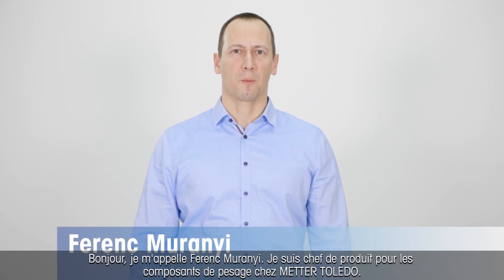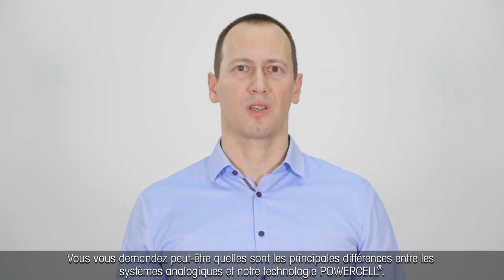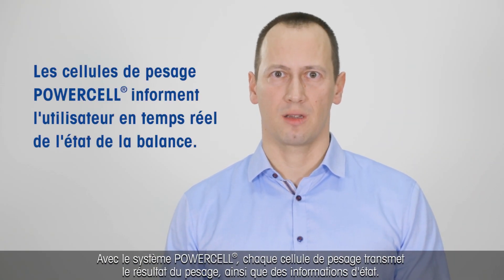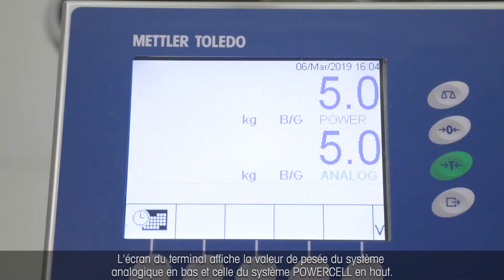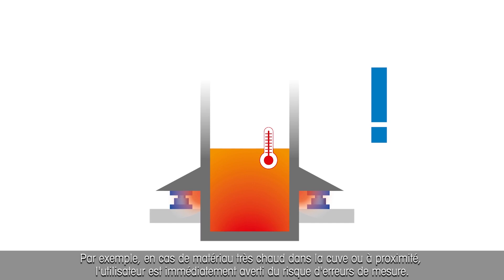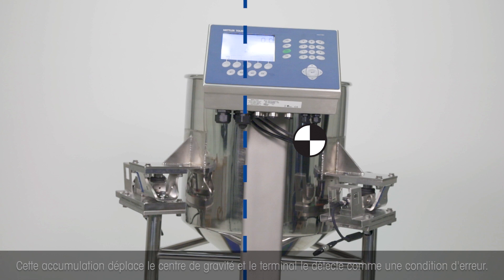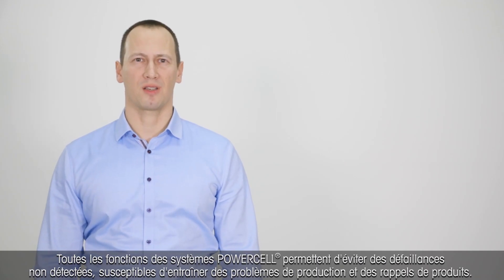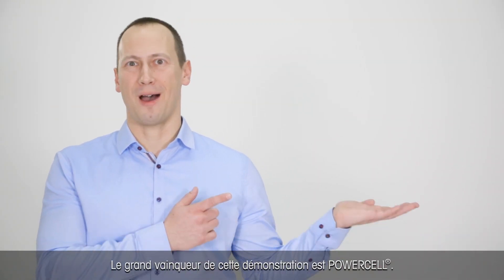METTLER TOLEDO modules de pesage PowerMount qui intègrent la technologie POWERCELL® - fr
Regardez cette courte vidéo pour découvrir les principales différences entre les modules de pesage PowerMount™, qui intègrent la technologie POWERCELL®, et les modules de pesage analogiques classiques.  Cette démonstration illustrée montre comment éviter les temps d'arrêt et les lots défectueux. Elle couvre 5 fonctionnalités clés des modules de pesage PowerMount™ :
1.Alertes de cellule de pesage manquante ou défaillante
2.Alertes de température hors plage
3.Alertes de surcharge
4.Alertes d'erreur de symétrie
5.Fonction RunFlat